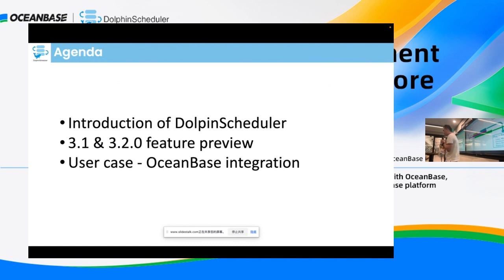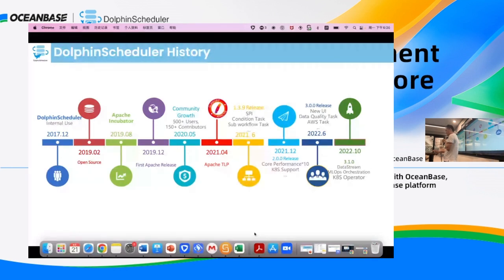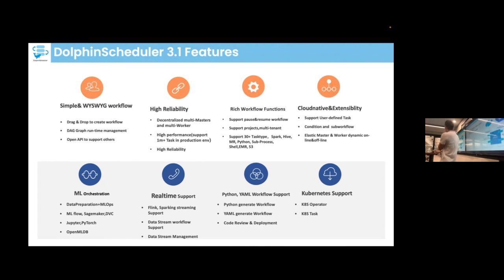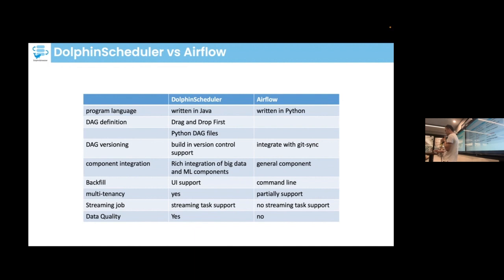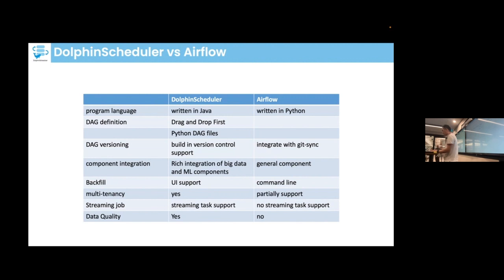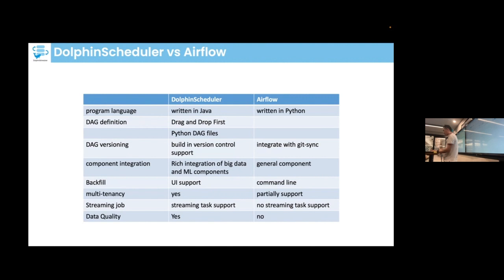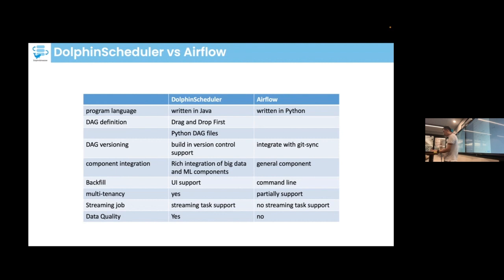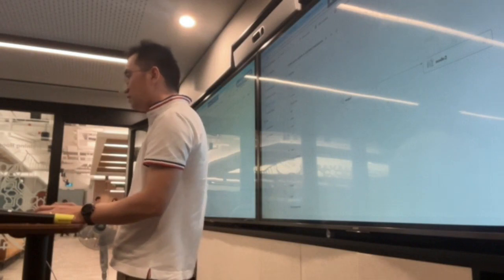Apache DolphinScheduler 3.2.0 features and integration with OceanBase